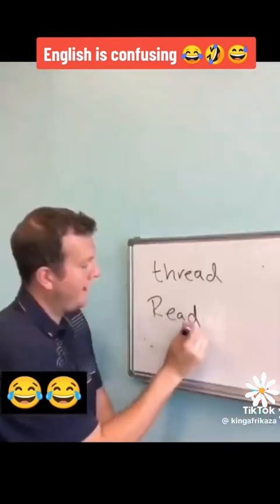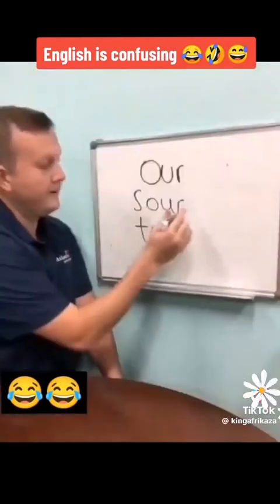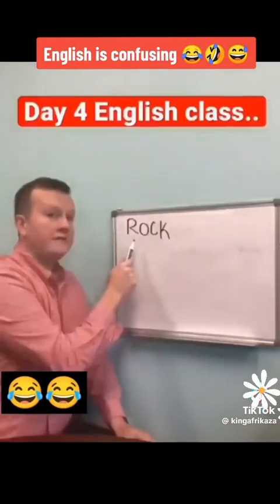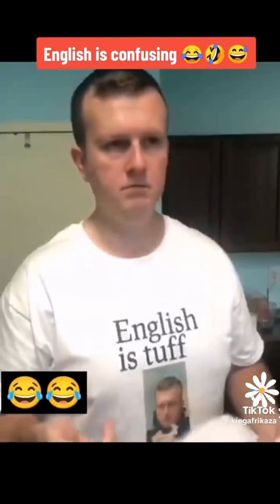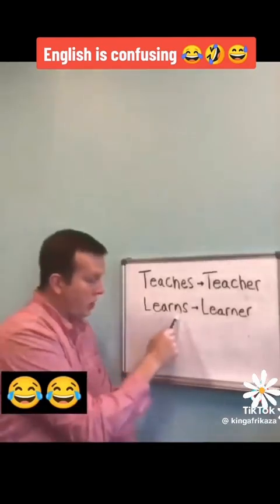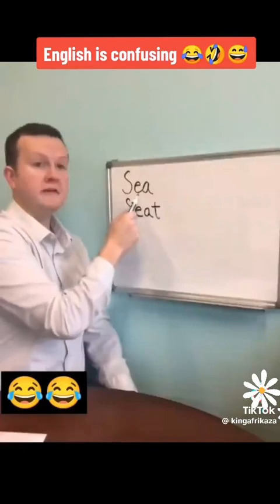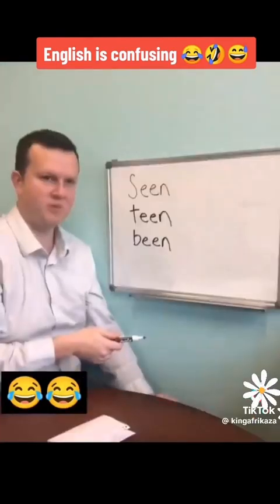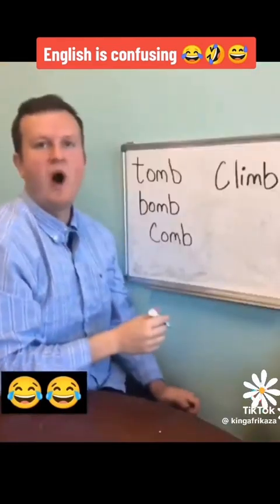English language is so confusing!